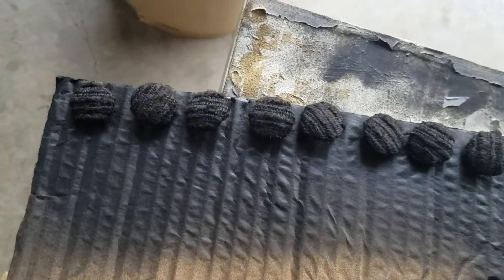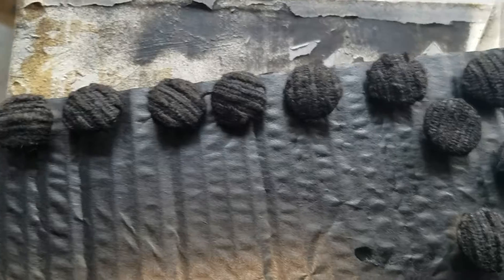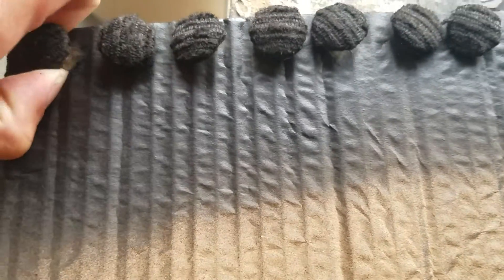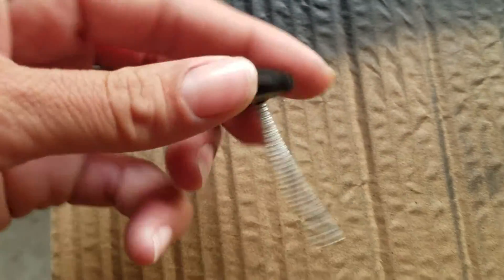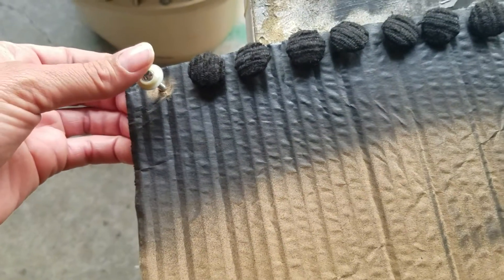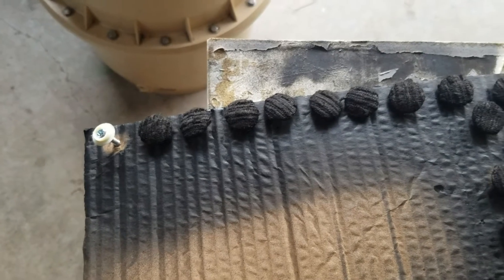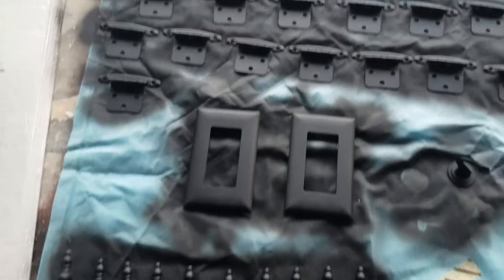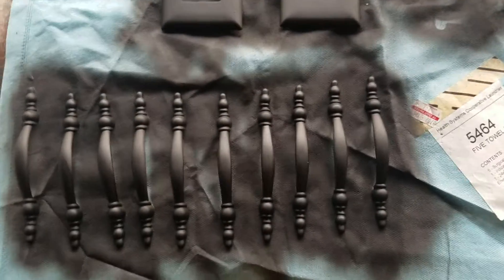Camper renovation. Before and after. cabinet door handles, hinges, and apolstery buttons.